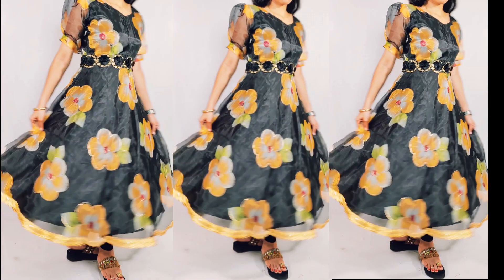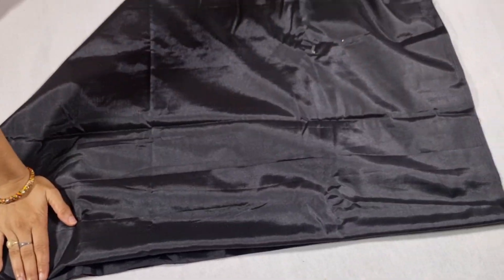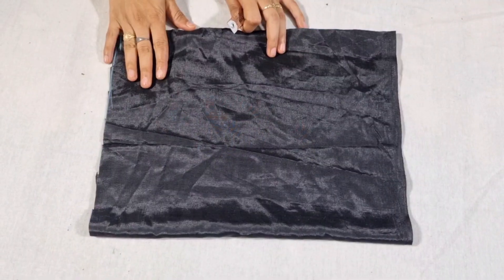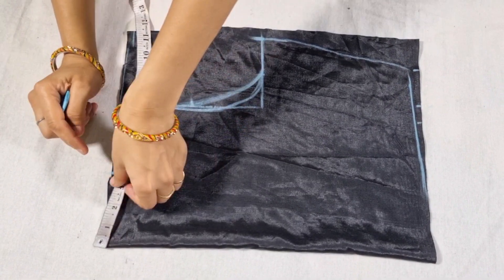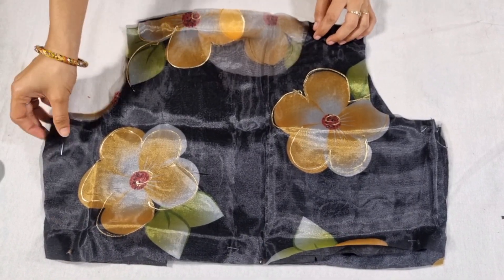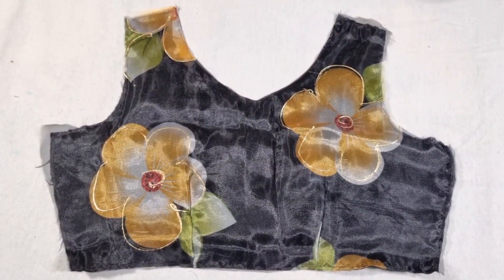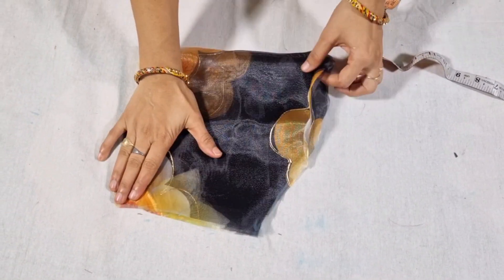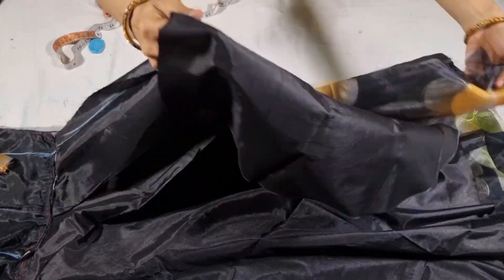Umbrella kurti cutting and stitching/Orgenja fabric kurti/gown cutting and stitching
Full Flair Designer Dress cutting stitching/One Piece Dress cutting and stitching/frock style kurti
 In this video I show you cutting and stitching of beautiful frock style one piece dress step by step full tutorial in hindi.
After watching this video you can make it very easily so please watch it till end and give your valuable suggestions if you like this video plz hit the like button also subscribe my channel for more videos.